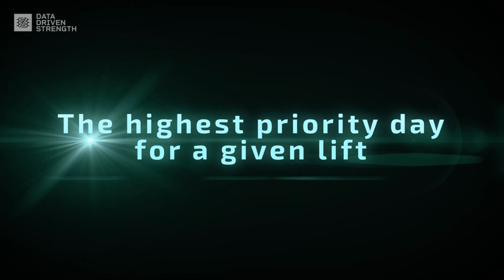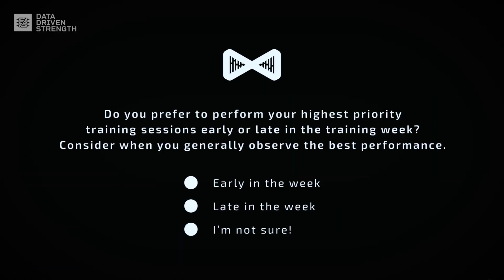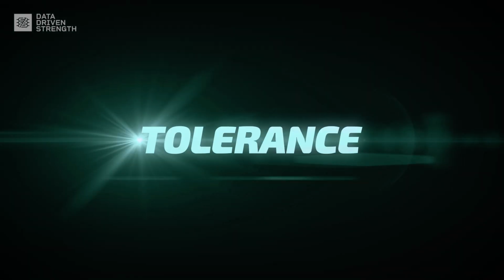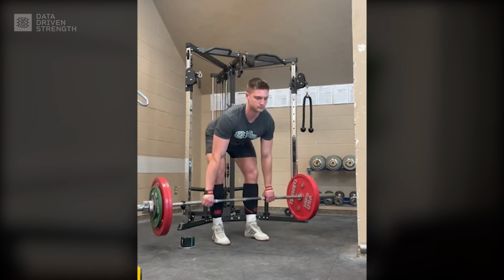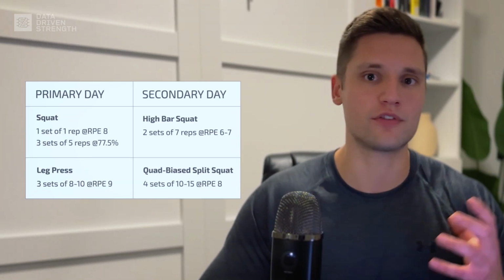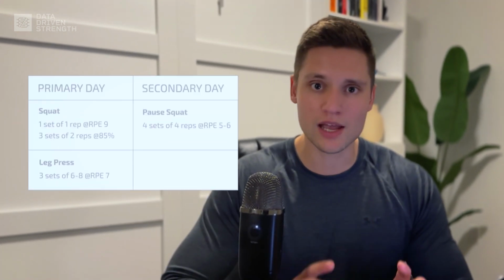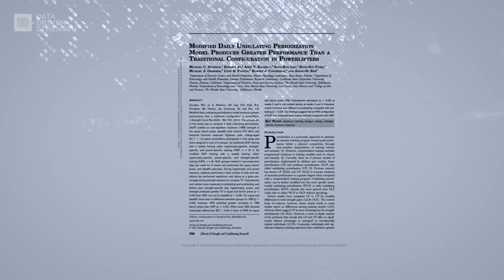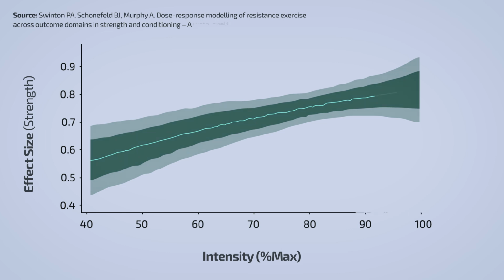Training Hard All The Time is Killing Your Gains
In this video, Josh Pelland discusses the difference between primary and secondary days, programming considerations, and how to periodize them.

Timestamps:
00:00 Intro
00:37 Primary Days
02:17 Individualizing Primary Days
03:30 Primary Day Hypertrophy Work
04:43 Secondary Days
06:00 Individualizing Secondary Days
06:25 Periodizing Secondary Days
08:26 Takeaway